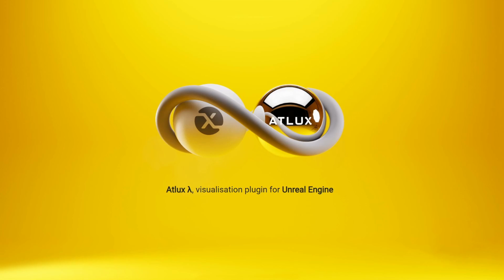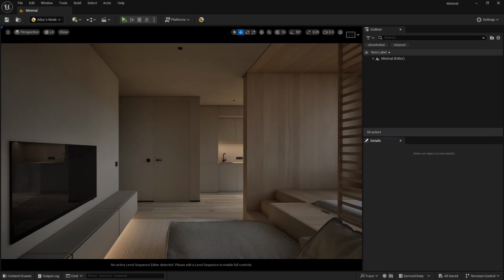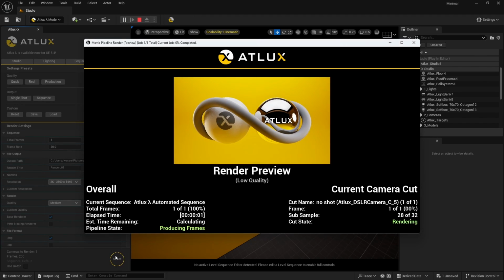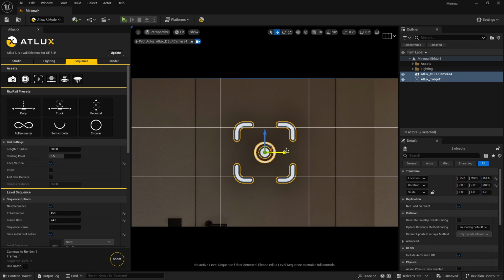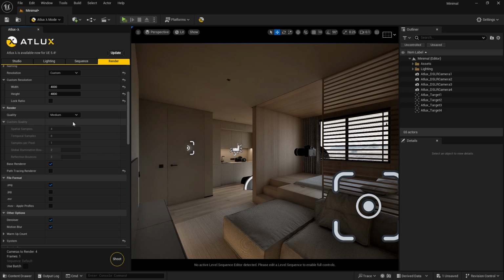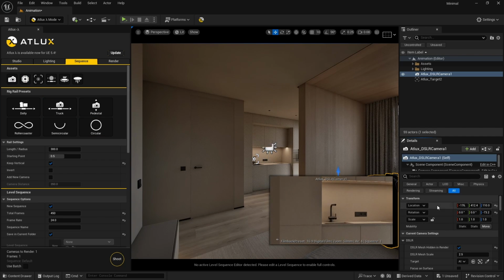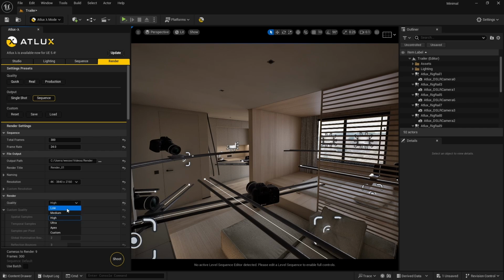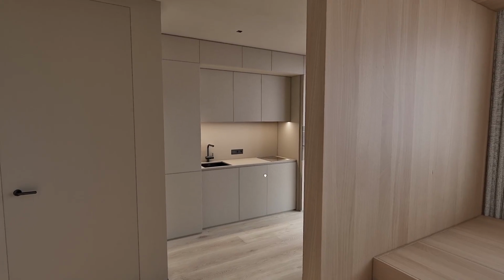High Quality Archviz Renders | An Unreal Engine 5 Tutorial | FREE PROJECT FILE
In this tutorial we will focus on creating high quality deliverables using Atlux. Atlux is an essential visualization plugin for Unreal Engine. A digital twin photo studio, a simplified render interface, a 1-click render button, lighting presets, camera motion and cinematic presets, an AI studio randomizer and much more!

I'm not sponsered by Atlux- its just a great product!

-- TIMESTAMPS --
00:00 - Intro
01:14 - Installation
02:42 - Overview
04:56 - High Quality Renders
09:15 - Animation
13:21 - 360 Rendering
14:49 - Outro